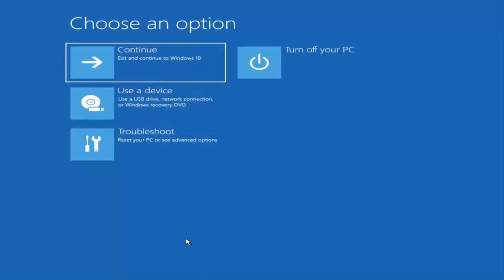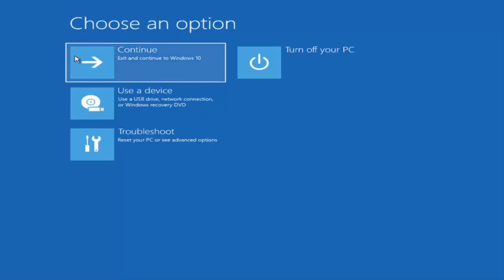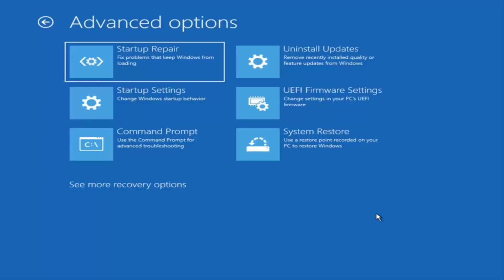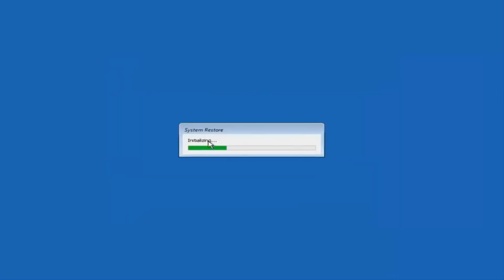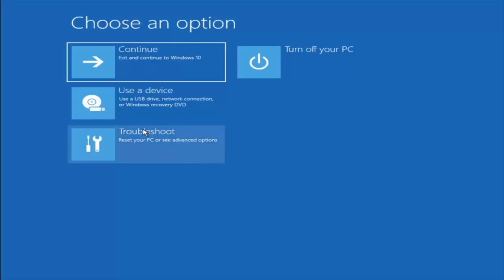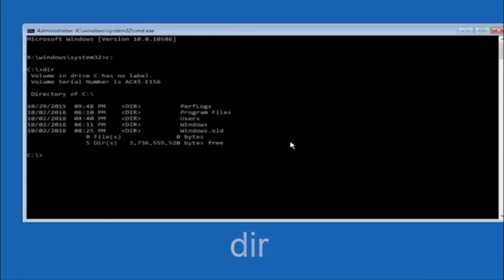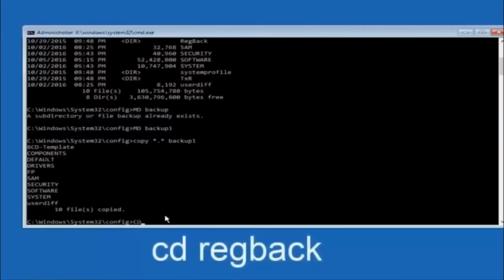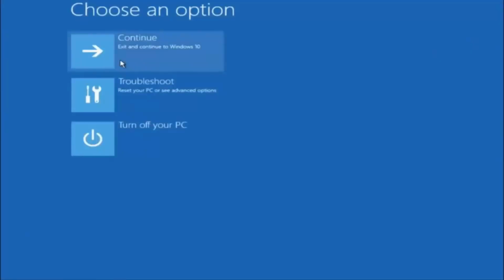Dell G15 5510 - How To Fix Black Screen (But Turns On) [Solution]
If your Dell G15 5510 is experiencing a black screen while still turning on, this video explores the topic and discusses common symptoms related to this display issue. A gaming laptop that powers on but does not show an image can be connected to various hardware or software-related factors. This tutorial is designed for users searching for Dell G15 5510 black screen troubleshooting, display problems, and startup issue information. It provides helpful context about the issue without explaining the repair or troubleshooting process.

Issues addressed in this tutorial:
Dell G15 5510 black screen
Dell G15 5510 turns on but no display
Dell G15 5510 black screen but turns on
Dell G15 5510 screen not working
Dell G15 5510 no display issue
Dell G15 5510 startup problem
Dell G15 5510 display troubleshooting
Dell G15 5510 power on no screen
Dell G15 5510 boot issue
Dell G15 5510 display problem

This tutorial focuses on the Dell G15 5510 black screen issue and helps viewers understand the topic of a gaming laptop that powers on without displaying anything on the screen. It discusses common display symptoms, startup concerns, and screen-related issues that may affect the Dell G15 5510. Whether the laptop shows power indicators or appears to operate while the screen remains blank, this video provides useful information about the problem. It is a helpful resource for anyone researching Dell G15 5510 display issues and black screen symptoms.